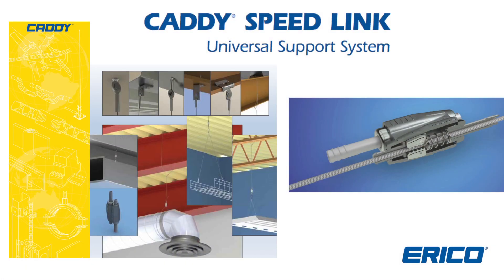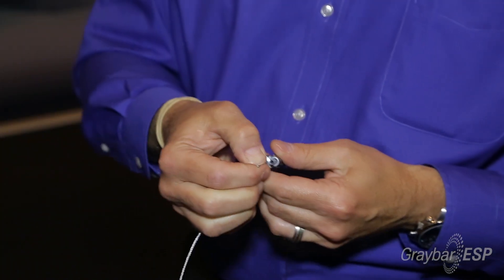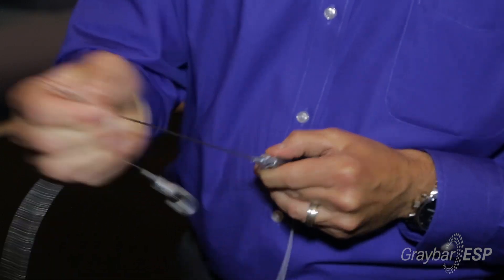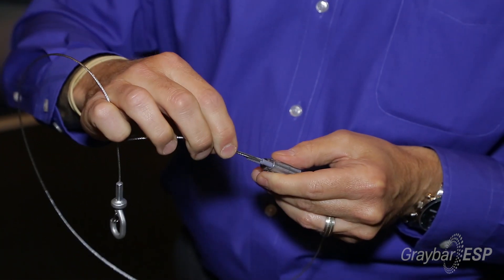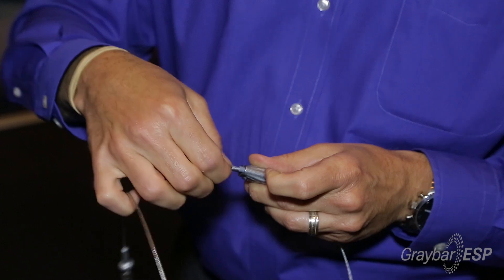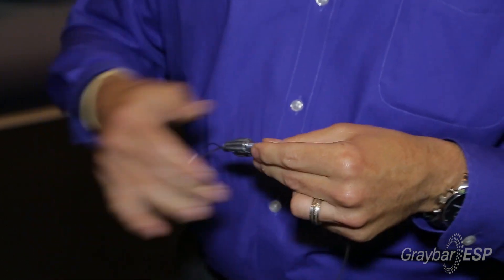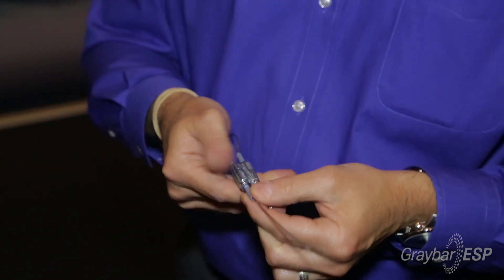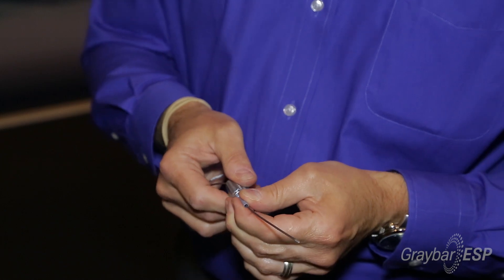Speed Up Installation with ERICO CADDY SPEED LINK Universal Support System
I'm going to talk to you today about CADDY SPEED LINK. It's the universal support system. It's a labor-savings alternative to jack chain and threaded rod. We have this product available in three different sizes: 1.5mm that supports 44 lbs, and all of our product is tested to a 3-1 safety factor. A 2mm which is our most common, which is a 100 lb. load test. And then 3mm for a larger load which is 200 lbs. We have various in-fittings whether you're attaching to concrete or metal substrate. We have over 20 different attachment methods; you can shoot into concrete, you can wrap around an I-Beam or hammer it to an I-Beam.

What's new with the product in the last year is we've developed a keyless locking device. No longer does a contractor need a screwdriver, a special tool, or a piece of scrap copper wire in order to release it. This is 1.5mm, very common in hanging high bay fixtures. With the new locking device, how it works - there's an arrow that shows the contractor where to insert the product. Simply feed it through the device, then back around whatever you may be mounting or hanging the product from. The feeder tube allows manual release, I can make an adjustment wherever I want. When I release it, it locks back into a secure place.